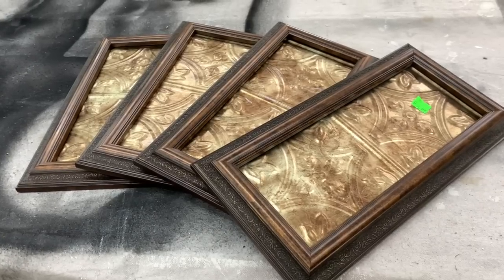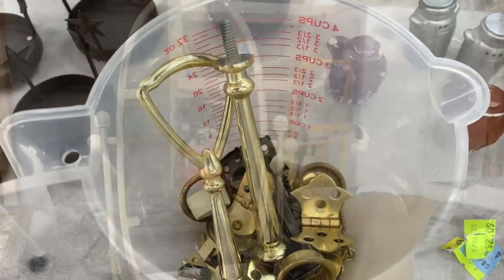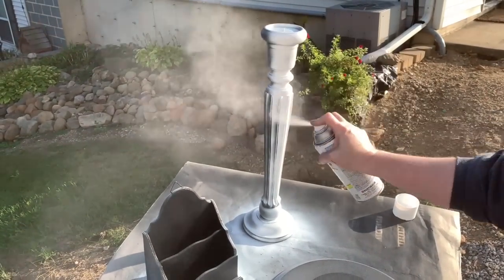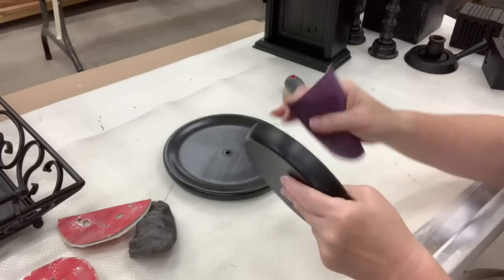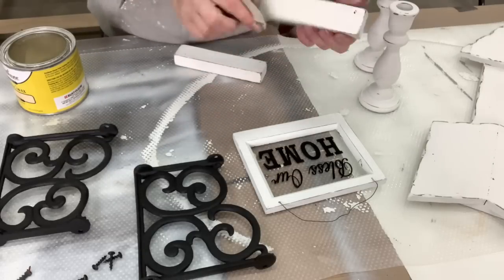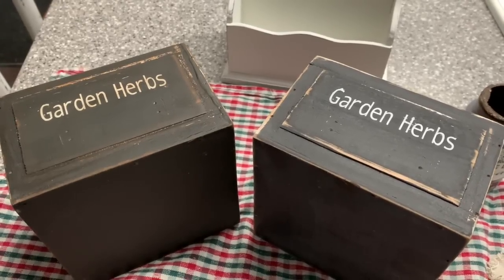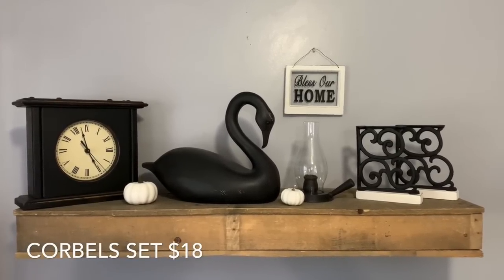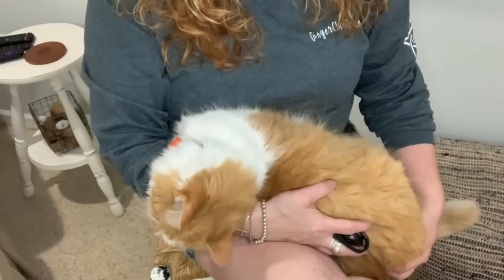Trash to Treasure Thrift Store Flips Makeovers for Farmhouse Decor *Sunday Funday*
I'm so excited to team up with Janny and Dyanne @Deco Easy for Sunday Funday. This a relaxed playlist. Meaning the YouTube creators could add whatever they wanted that they had been working on to share with all of you. We will be doing this on the last Sunday of the month. We will see how it goes.
In my video I'm showing you my makeover process of how I get my items ready to resell for my retail booth. And I've added the prices as to what I will be selling them for in my booth. Remember I am not set up for shipping. As I just sell in my retail booth.

Home Depot
Varathane Paste Finishing Wax

*Amazon Associates Store *
Durham DWP 1 Lb Rock Hard Water Putty
MITREAPEL Super CA Glue (0.90 oz.) with Spray Adhesive Activator
Titebond 5064 Original Wood Glue,
Sili-Brush - Silicone Glue Brush with Applicator
KRUD KUTTER GO32 Gloss-Off Prepaint Surface Preparation, 32-Ounce
Rust-Oleum Spray Paint, 12 Oz, Flat White
Minwax 33333000 Water-Based Polycrylic Clear Spray, 11.5 ounce Aerosol, Satin
Cricut Maker
Cameo 4
Oracal 651 Matte Black Craft Vinyl
 Oracal 651 Matte White Craft Vinyl
Duck Brand Peel N' Stick Laminate Adhesive Shelf Liner
Apple Barrel Multi-Surface Paint in Assorted Colors (8 oz), Black
Apple Barrel Multi-Surface Paint in Assorted Colors (8 oz), White
Deco Art ADM8-07-36 Americana Decor Creme Wax, 8-Ounce, Deep Brown
**closes I could find that available)
Baby's Grass Bunch 14"